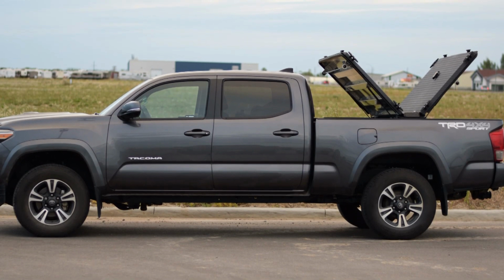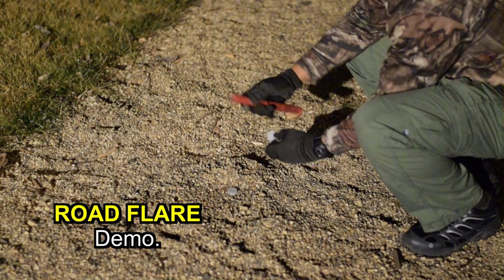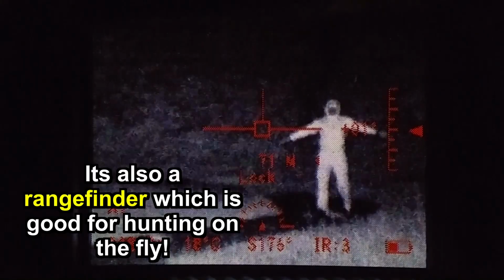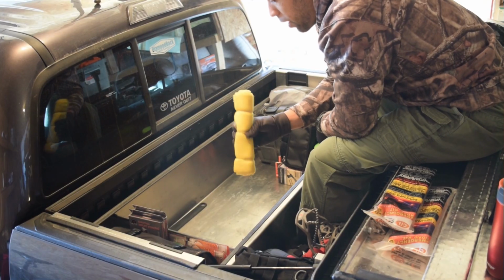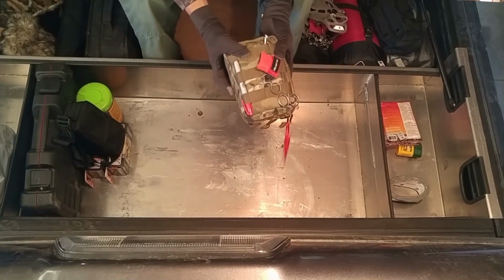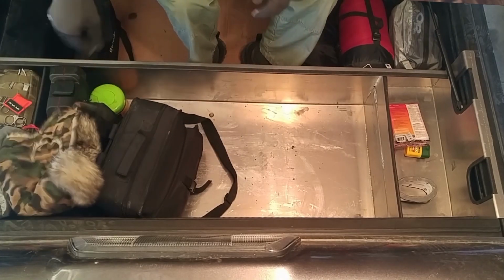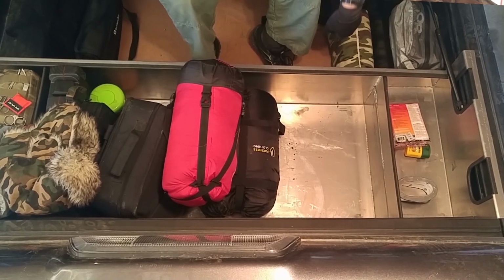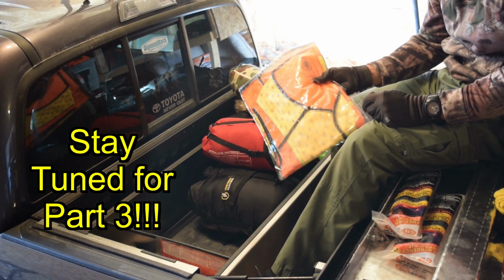Bug Out Vehicle Winter Gear & Mods: Part 2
Get a Diamondback Cover

Powerfilm Solar Panels

Orion Road Flare

Hotcore Sleeping Bags (lightweight and warm)

Gaiters (footwear shield)

Kahtoola Microspikes

Zippo Hand Warmer

Hand Warmers (disposable)

High Vis Vest

FiberFix 100X Stronger than Ducttape

Tool Roll Wrap (Tools not included)

Roadside Warning Triangle Reflector

Nightvision Monoculars

Thermorest Prolight sleeping mat